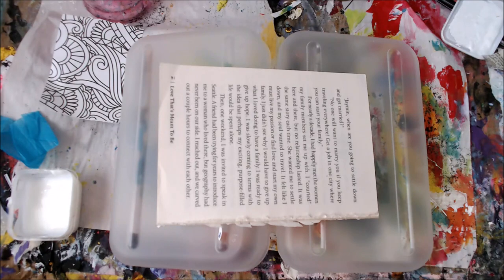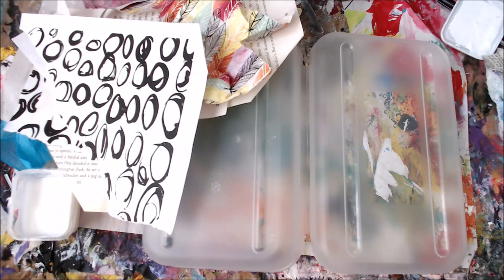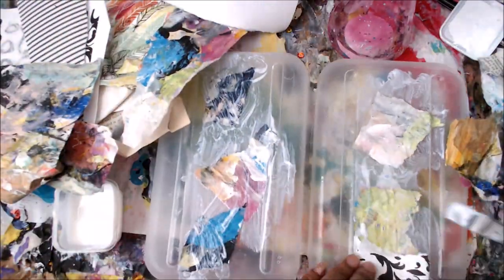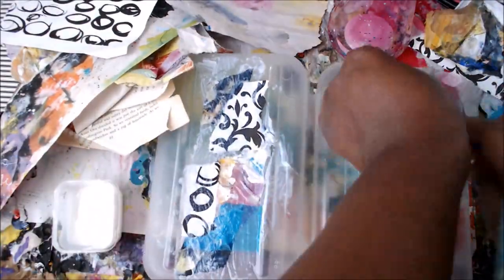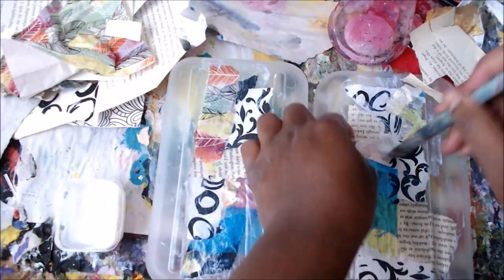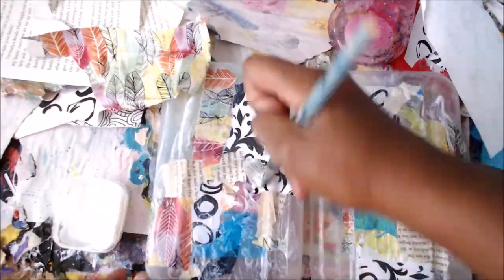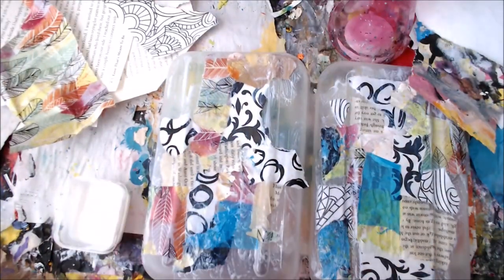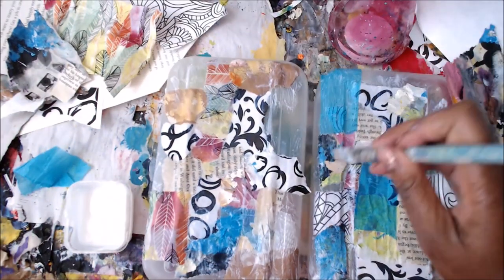Scrap Papper Collage Pencil Box- DIY Art Storage Supplies Ides - DIY School Supplies